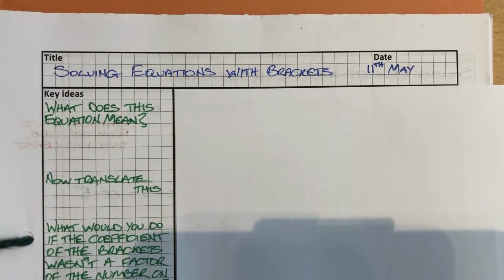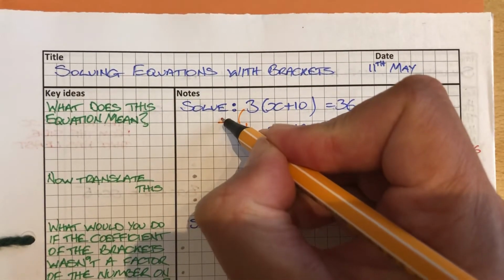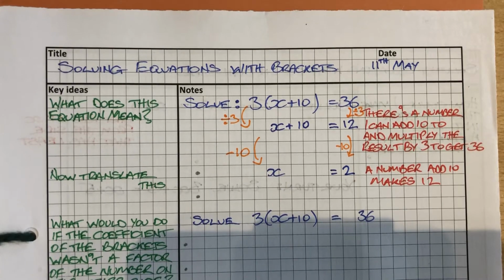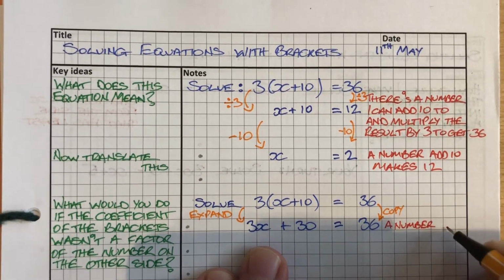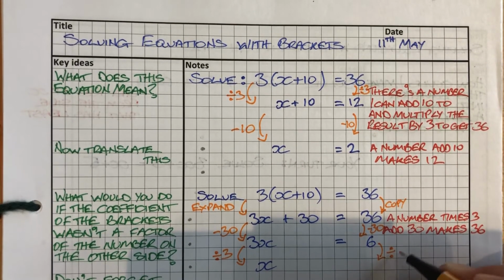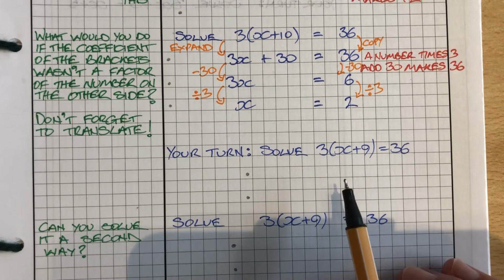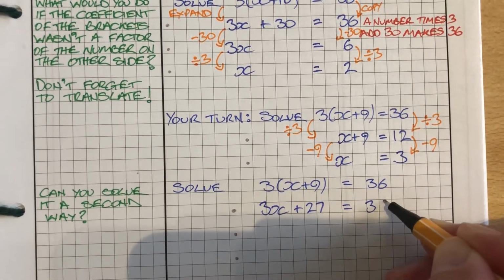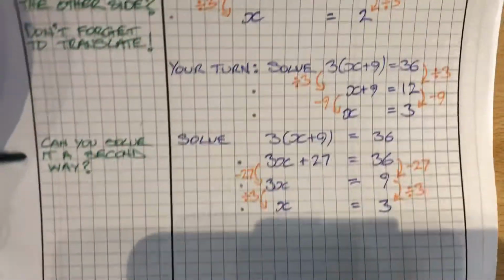Solving equations with brackets